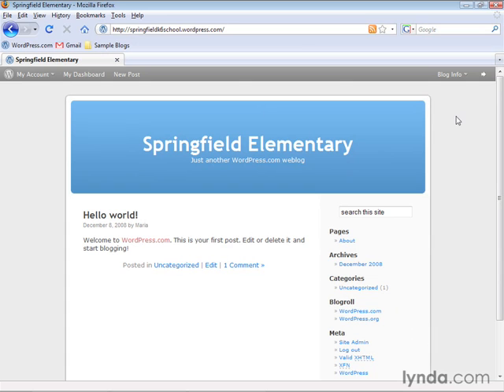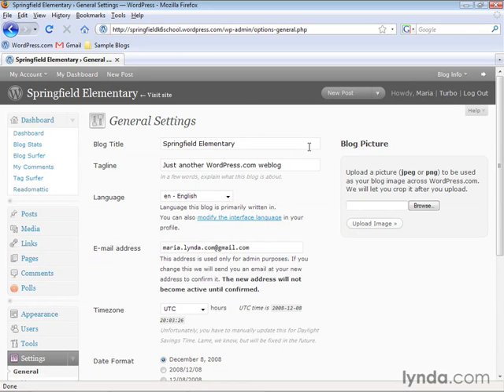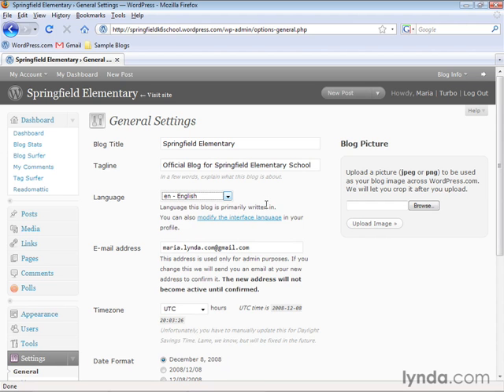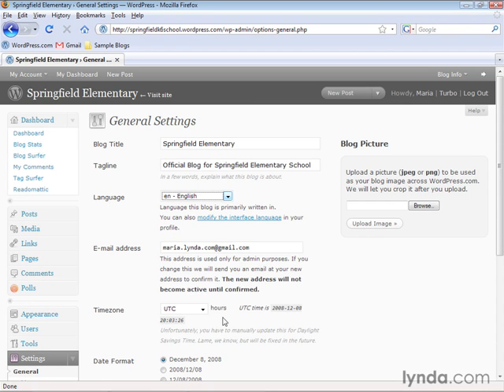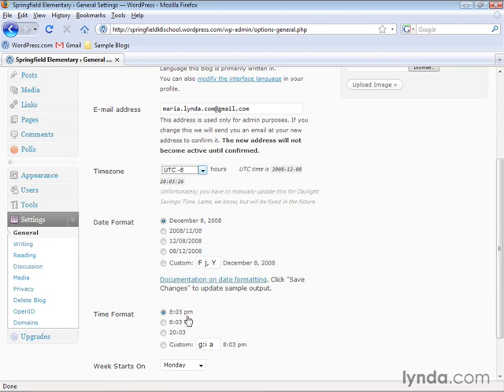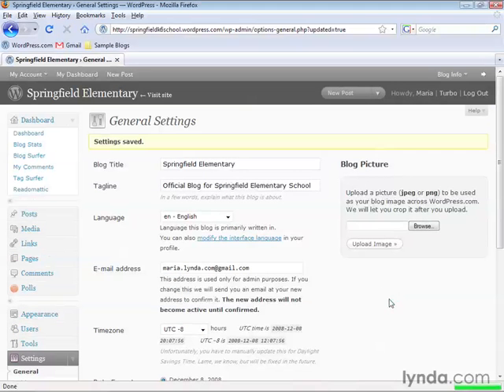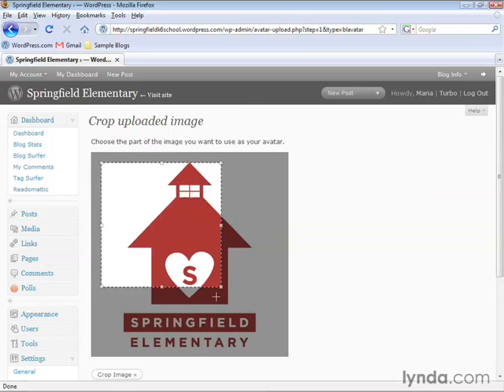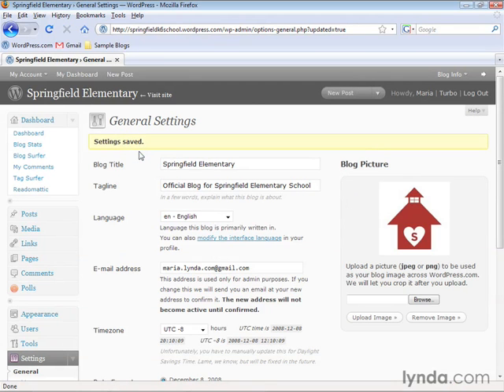Changing General settings